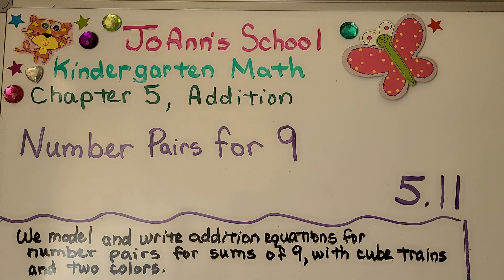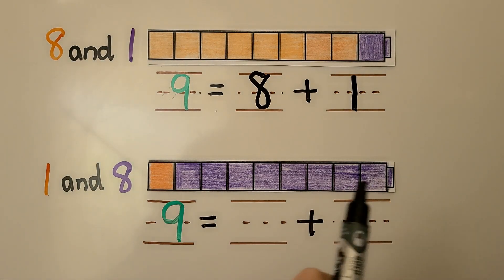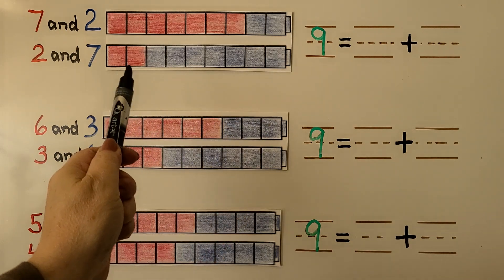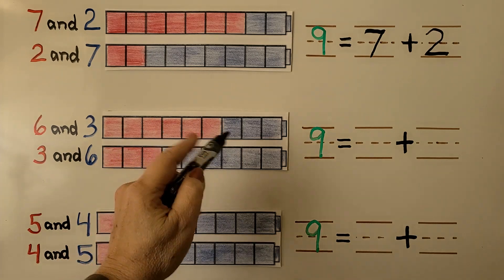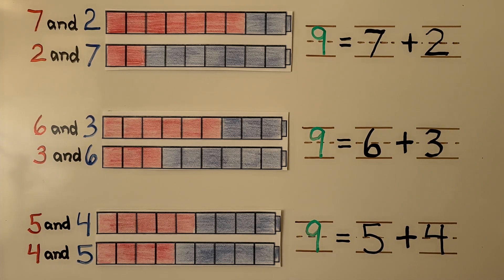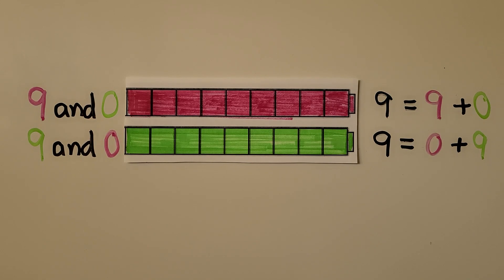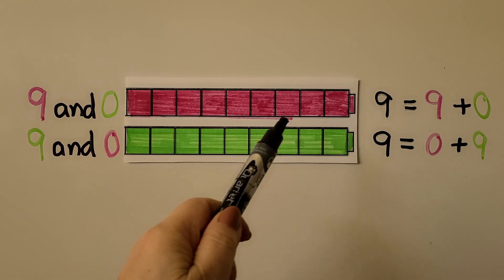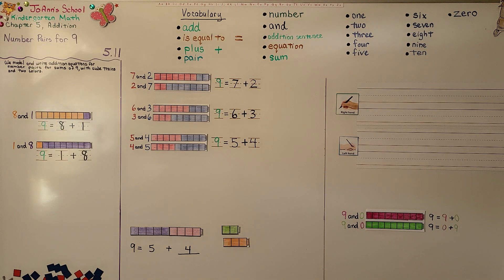Kindergarten Math 5.11, Number Pairs for 9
We model and write addition equations with number pairs for sums of 9, with cube trains and two colors. We show how it doesn't matter which order we put the number pairs into the equation, they will still equal 9 when added together.